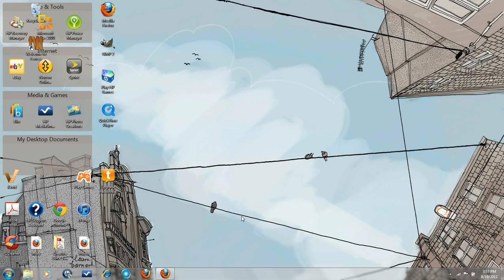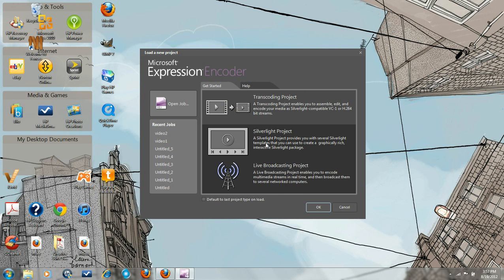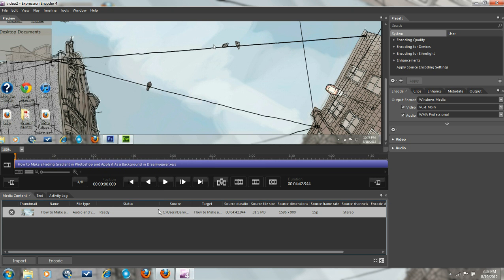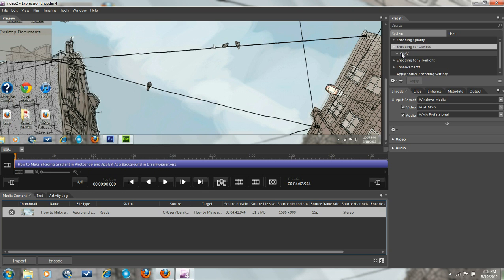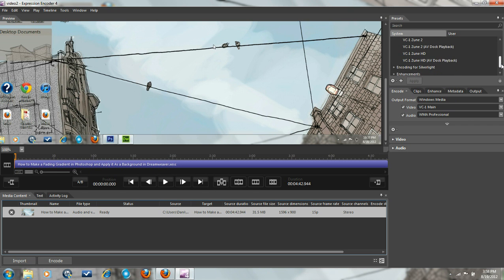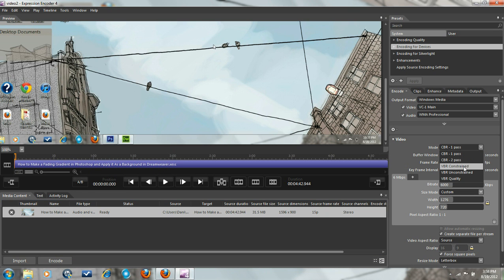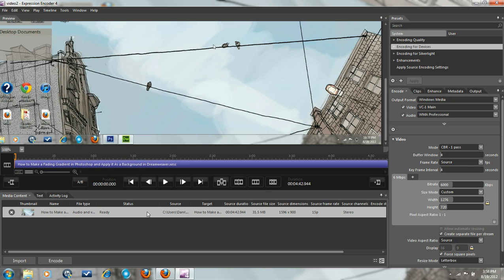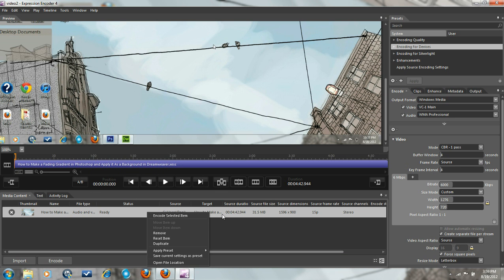Tutorial: Encode a video file to a youtube supported format